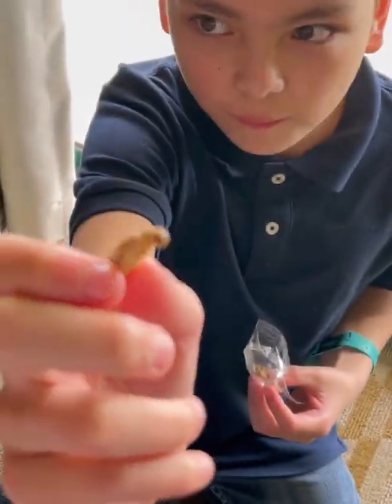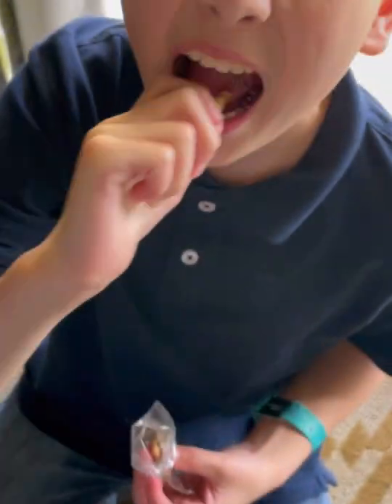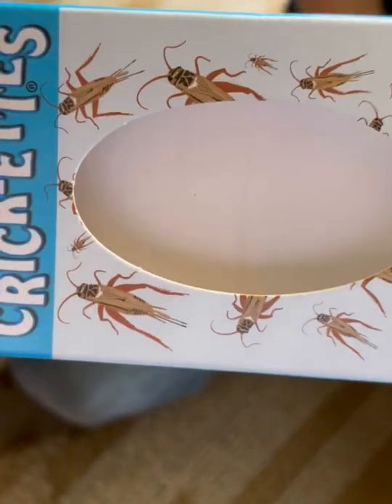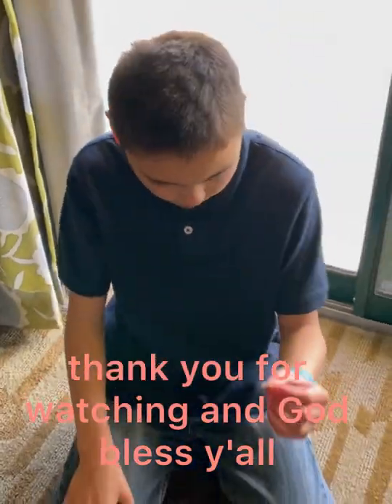When your child think Cricket is Appetizing and eat it😉Gross😂